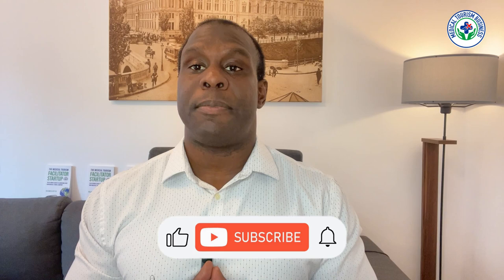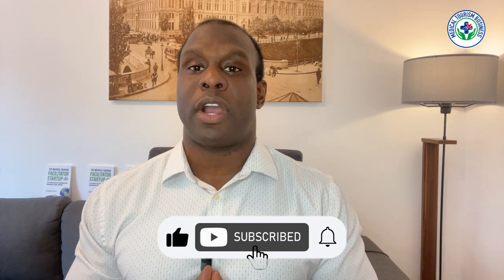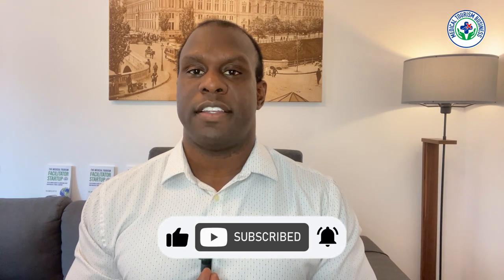What Does a Dental Tourism Facilitator Do? | Gilliam Elliott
Explore the world of dental tourism, understand what it is, why it’s so popular, and the key role dental tourism facilitators play in helping clients find quality care abroad. If you're interested in this industry or thinking about starting your own dental tourism agency, you’ll find valuable insights in this video.

// LINKS